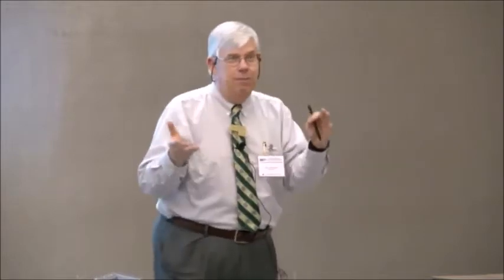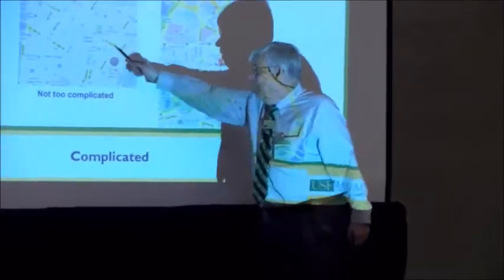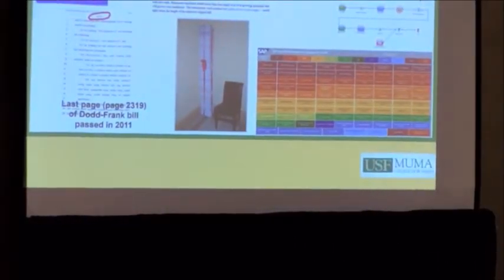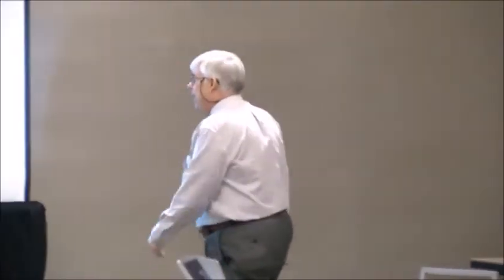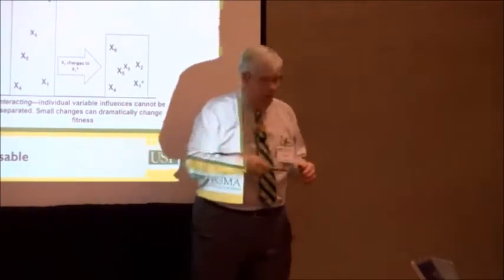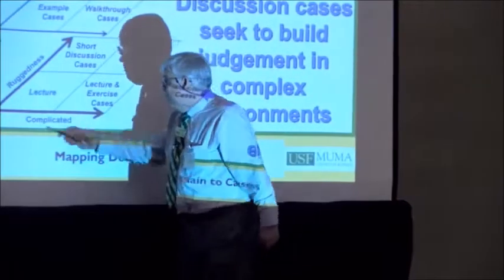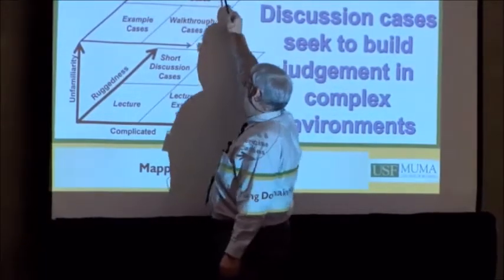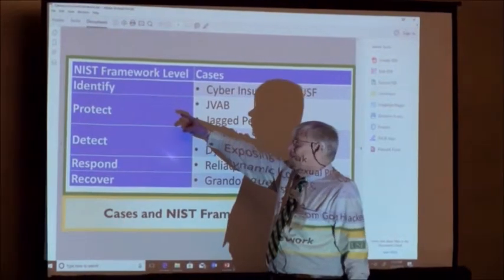Developing and Using Cybersecurity Discussion Case Studies (Workshop at IMCIC 2018 - Part 2 of 2)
"Developing and Using Cybersecurity Discussion Case Studies"
(Workshop at IMCIC 2018 - Part 2 of 2)

Professor T. Grandon Gill
University of South Florida, USA
Academic Director of the Doctorate in Business Administration
Editor-in-Chief of Informing Science
Editor of the Journal of IT Education
Founding Editor of Journal of Information Technology Education

The Case Method:
The case method is an interactive teaching method that involves using a detailed description of a real world decision situation to stimulate an in-depth classroom discussion, typically lasting 75 to 90 minutes. The principal pedagogical objective of the approach, which was originally developed and refined at Harvard Business School, is to help students improve their judgment under conditions of considerable uncertainty and ambiguity. As such, the case studies developed to support these discussions rarely have a “right” answer and the actual outcome associated with a particular decision tends to be less important than the process through which the decision was reached.

Workshop Objectives:
The workshop is intended to provide participants with an introductory look at the case method, with a particular emphasis on its application to cybersecurity situations. Topics to be covered will include:
• Types of case studies and their application: The term “case study” means many things to different people. A framework for understanding the various types of case studies and their appropriate uses will be introduced.
• Facilitating case discussions: Using cases as an instructional medium. Participants will be given the opportunity to engage in a discussion of an abbreviated case.
• Developing discussion cases: The steps in the process of developing a discussion case will be examined, both from the case writer’s and organization’s perspective.
• Publishing discussion cases: Outlets for publication of peer-reviewed discussion cases will be examined, as well as other outlets through which cases can be distributed. The existing collection of cybersecurity cases will be reviewed.

Acknowledgement:
The materials developed for the workshop are being funded as part of a 2-year project that was funded by the Secure and Trustworthy Computing (SaTC) program of the U.S. National Science Foundation (NSF Award #1418711, “EDU: Developing Open Authentic Case Studies for a MS in Cybersecurity Capstone Course”) specifically intended to develop case studies for use in a cybersecurity curriculum. Any opinions, findings, and conclusions or recommendations expressed in this material provided or presented in the workshop are those of the facilitator(s) and do not necessarily reflect the views of the National Science Foundation.